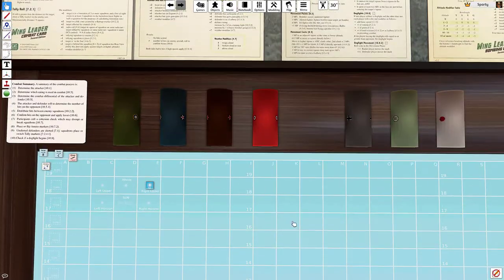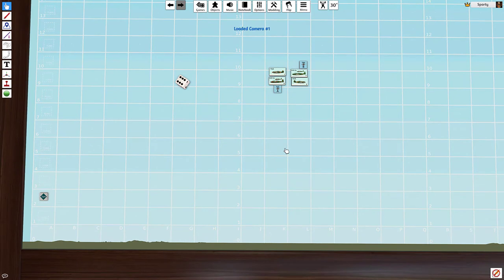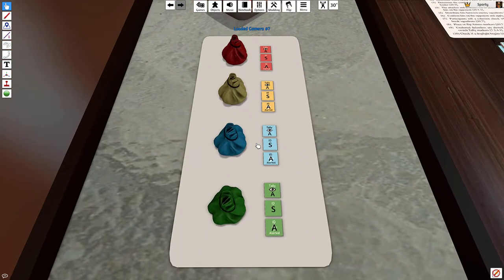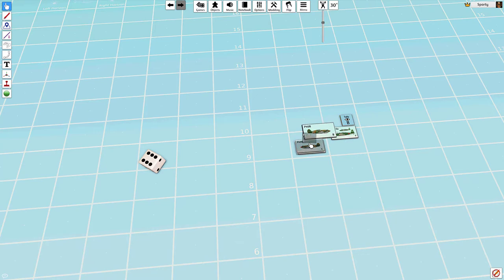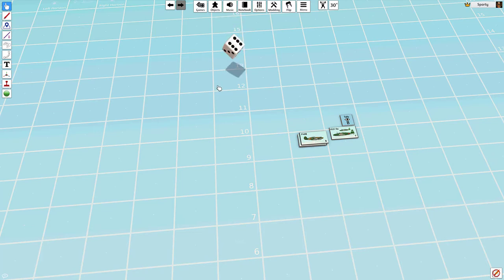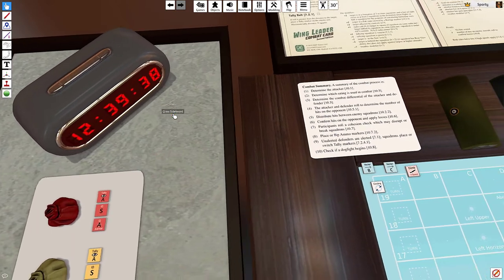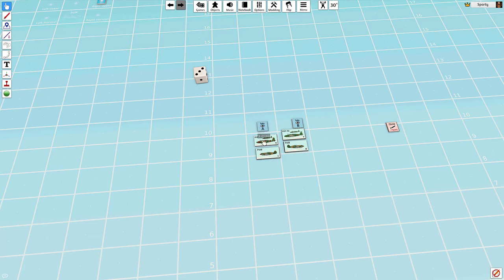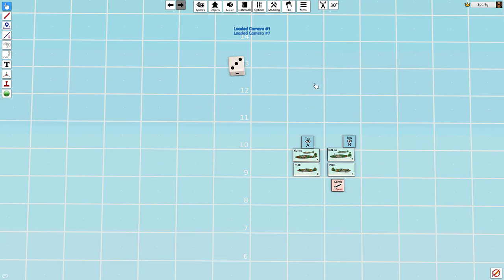Tabletop Simulator & GMT Games Wing Leader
This video shows you a few convenience settings I've found helpful when playing the excellent Wing Leader module for Tabletop Simulator. This is truly for beginners who aren't familiar with the Tabletop Simulator interface and may help give you some ideas about what you can do!